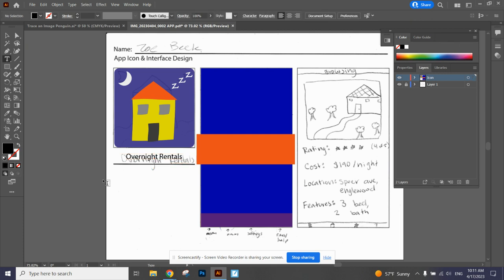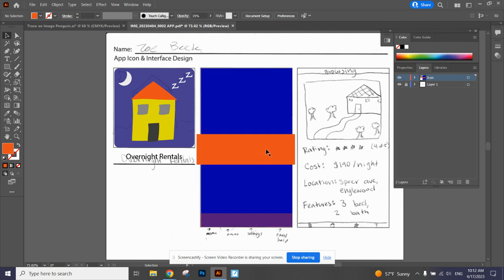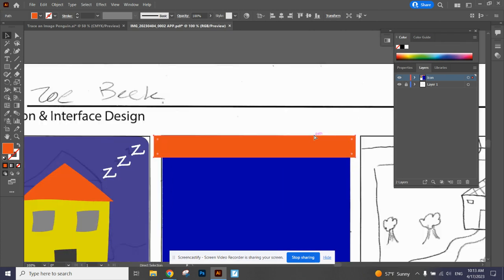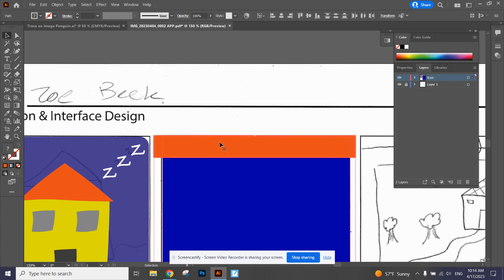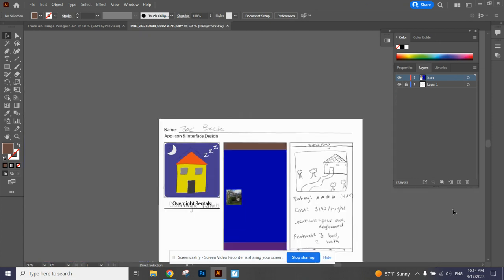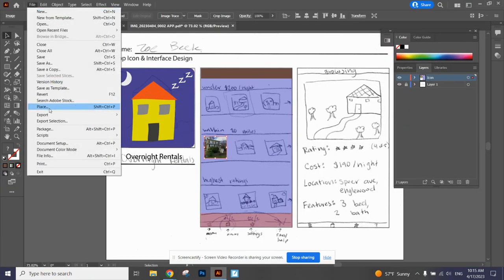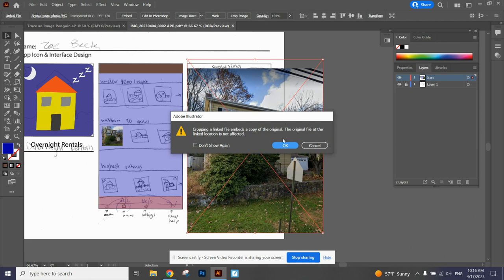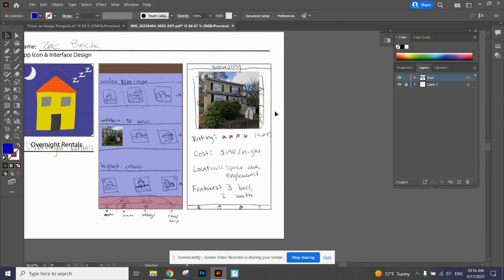App Design - Place photo, Shape builder, Opacity (Part 3 of 3)